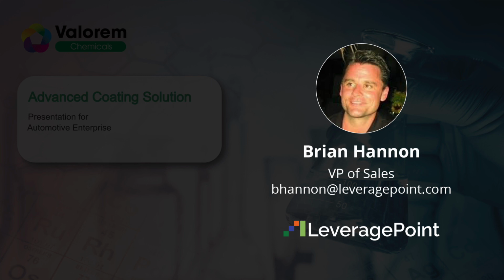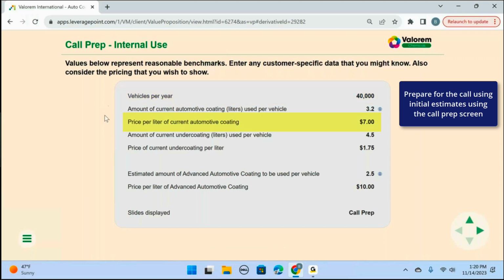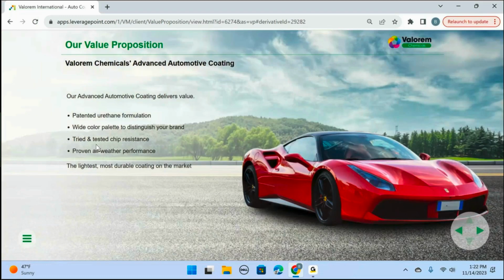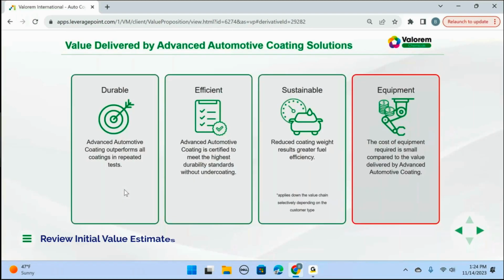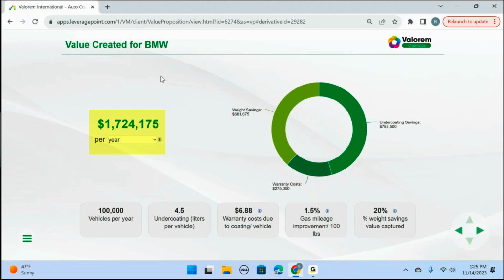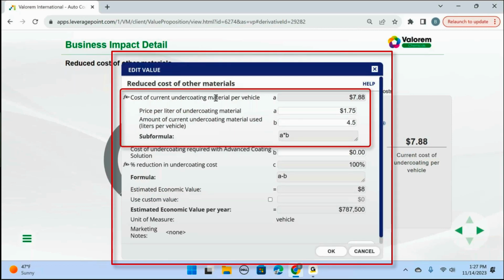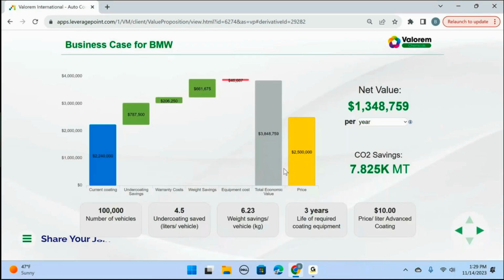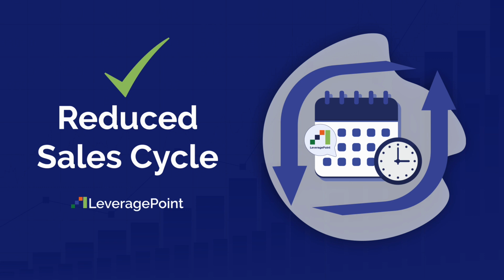LeveragePoint Short Demo - Specialty Chemicals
In this five-minute demo video, we show how specialty chemicals salespeople can use LeveragePoint Value Stories to boost win rates, achieve higher prices, and reduce sales cycle time by clearly conveying the financial impact of their solution through vivid, interactive sales presentations.